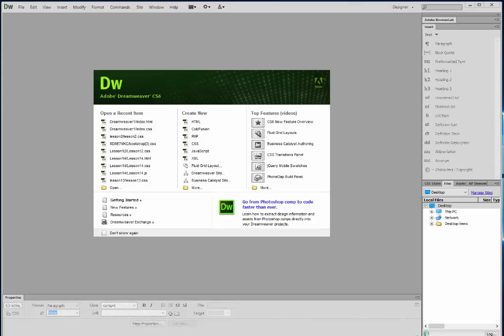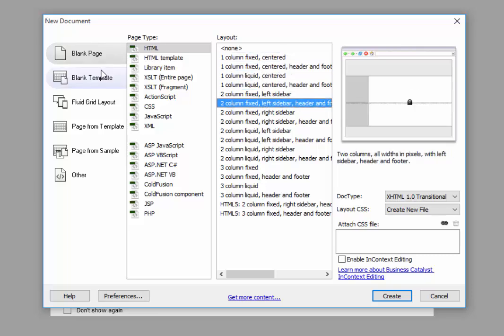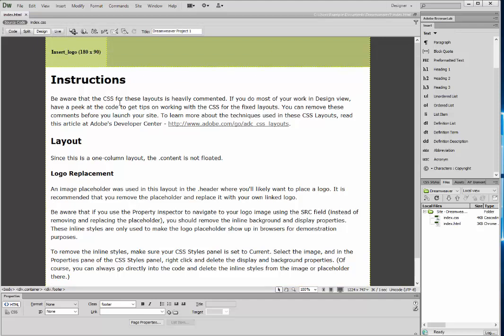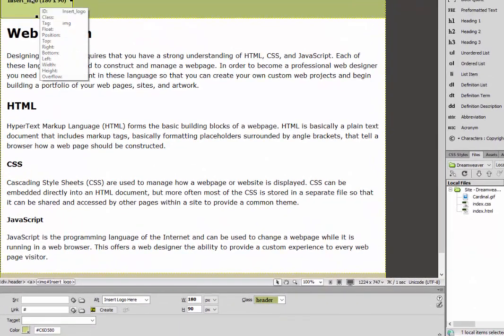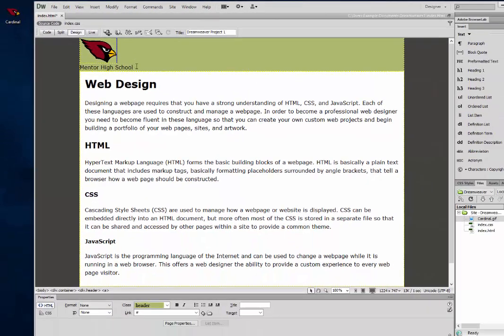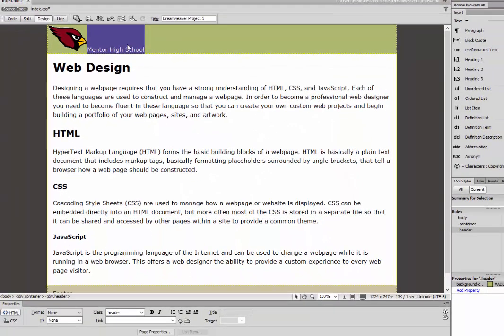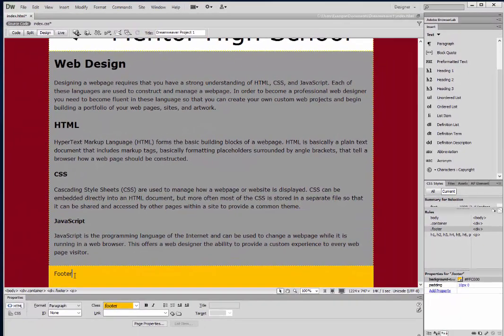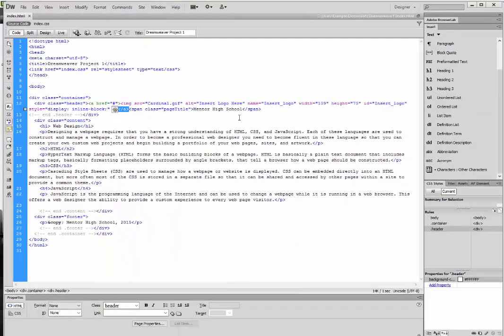Web Design - An Introduction To Dreamweaver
This video is a project guide for creating your first webpage using Dreamweaver.